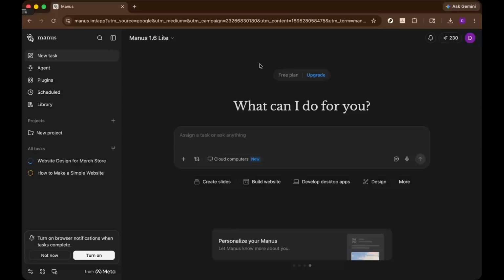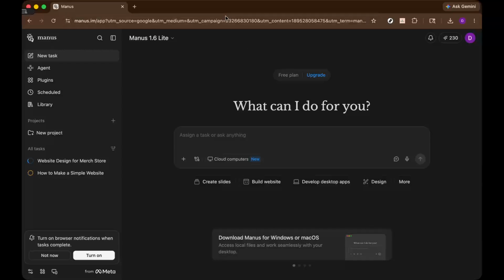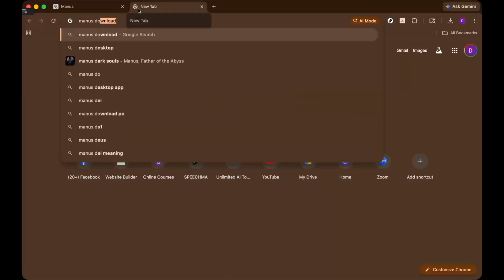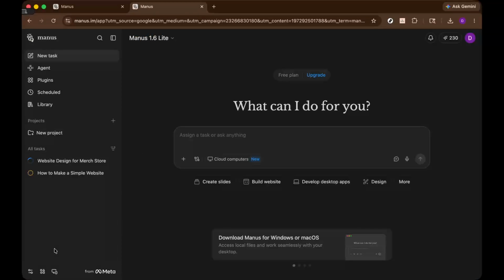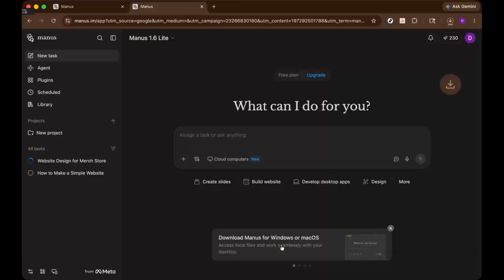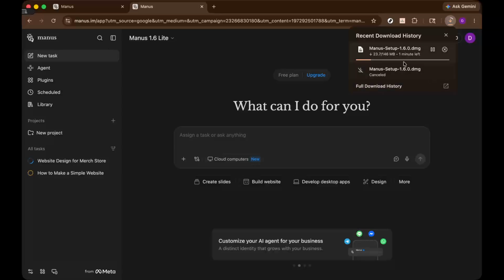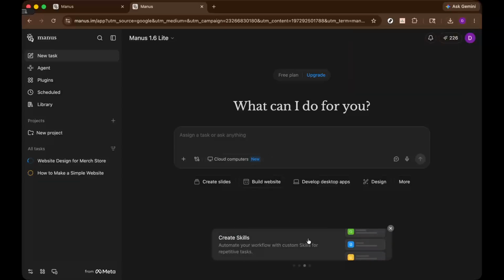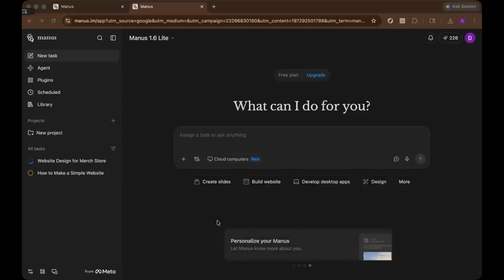How to Download and Install the Manus AI Desktop Agent in 2026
Want to run AI agents directly on your computer instead of being limited to a browser? In this 2026 tutorial, you’ll learn how to download and install the Manus AI Desktop Agent so you can automate local workflows, manage files, and use Manus AI directly from your Windows PC or Mac.

In this video, you’ll learn how to:
✅ Download the official Manus AI Desktop Agent
✅ Install the app on Windows or macOS
✅ Set up the "My Computer" feature
✅ Connect your Manus account to the desktop app
✅ Start running AI-powered local automation tasks

The Manus AI Desktop Agent is useful because it brings AI directly onto your computer instead of keeping everything in a browser. With the desktop app, Manus can access local files, organize folders, execute commands, and interact with applications through its My Computer feature. This makes it much more powerful for productivity, automation, coding, and file management workflows that require access to your local machine.